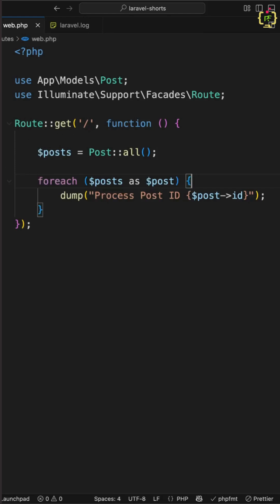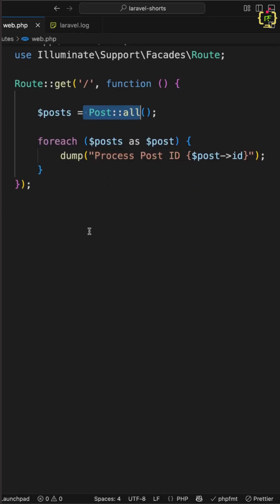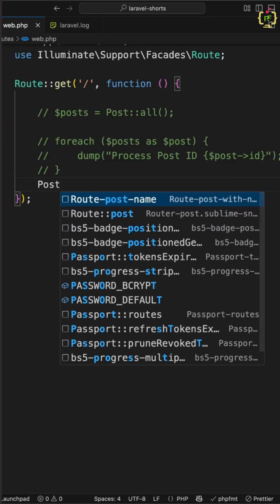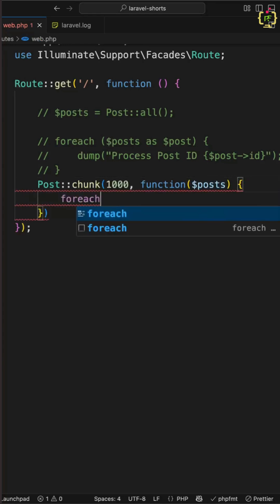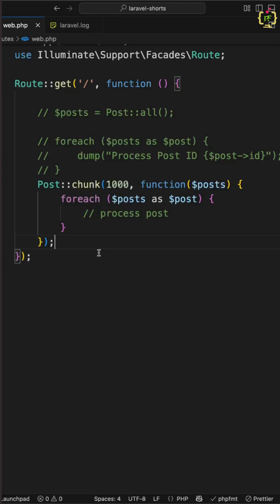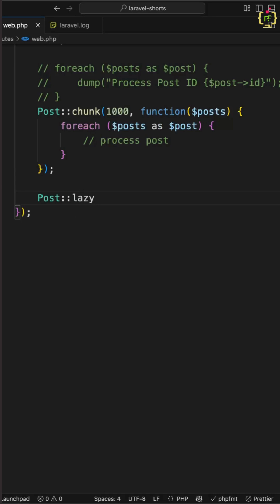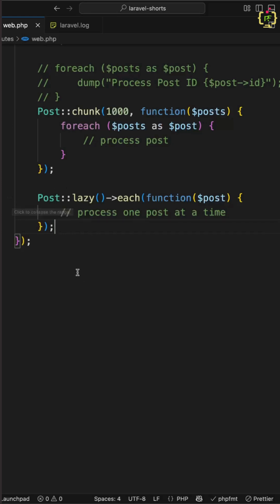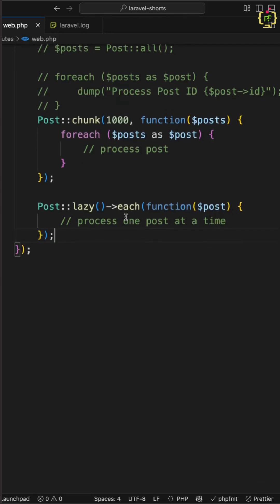Handling 1M+ Records in Laravel? Use This Hack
Processing thousands or even millions of records in Laravel can easily crash your application if you're not careful — especially if you're using methods like all() which load everything into memory at once.

In this short, we’ll show you the right way to handle massive datasets using chunk() and lazy() — two powerful, memory-efficient methods built right into Laravel Collections and Eloquent.

Whether you're building a background job, importing/exporting records, or just optimizing your existing logic, this simple Laravel trick can drastically reduce memory usage and improve performance.

Avoid the most common mistake Laravel developers make with large data and start using this game-changing hack today.